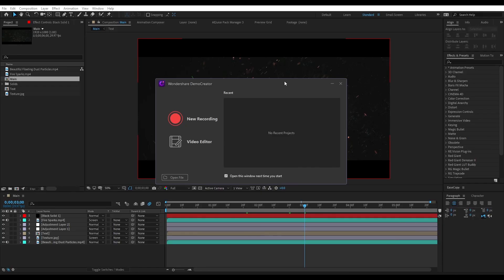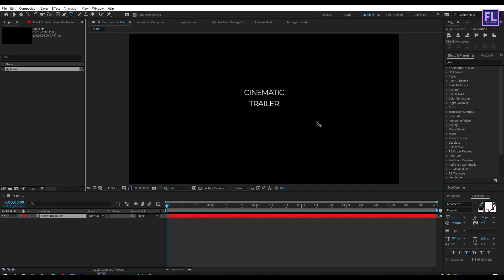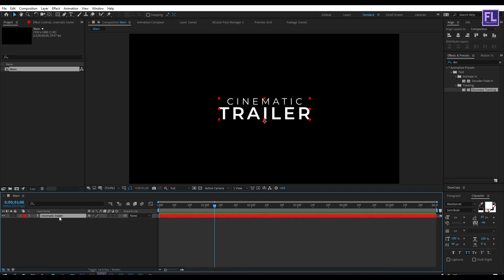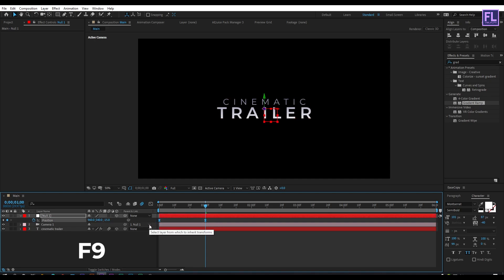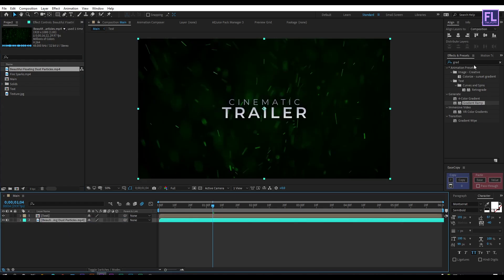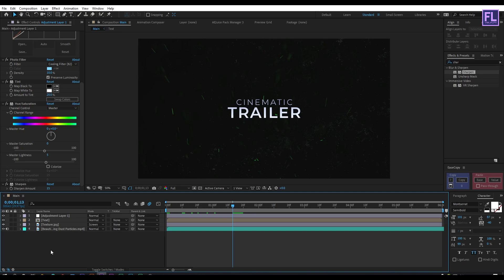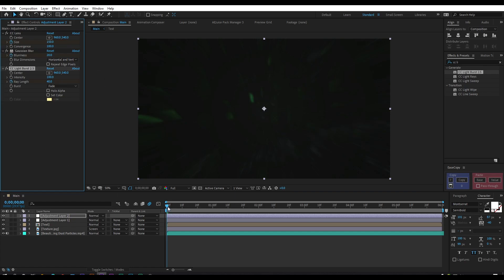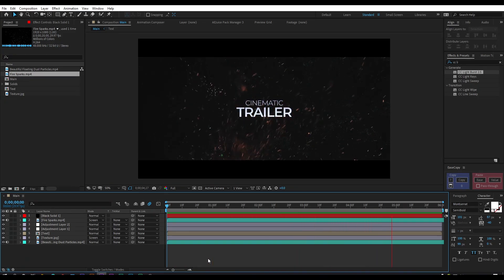After Effects Tutorial: Cinematic Title Animation in After Effects (simple way!!!!)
📍 Wondershare DemoCreator is an easy-to-use screen recorder and video editor from which you can get powerful features to record screen, audio, webcam, or clip, cut, then edit, and share easily.

In this tutorial, I will show you how to make a Hybrid Cinematic title animation inside of After Effects. No plugins needed.

If you want to make an Epic Hybrid  Cinematic title animation for your Video intro, or for your client's then this After effects Tutorial will help you to make an Epic Hybrid Cinematic title animation.